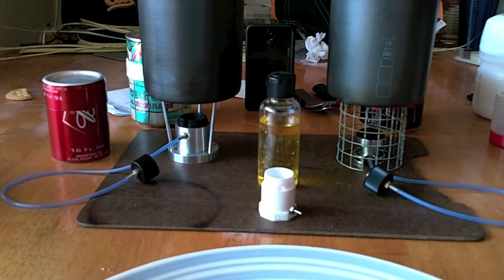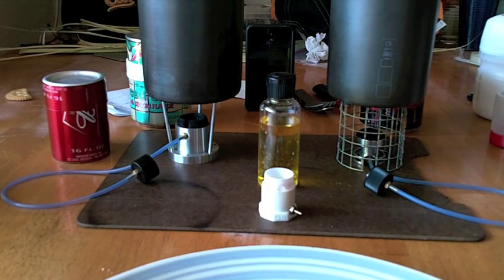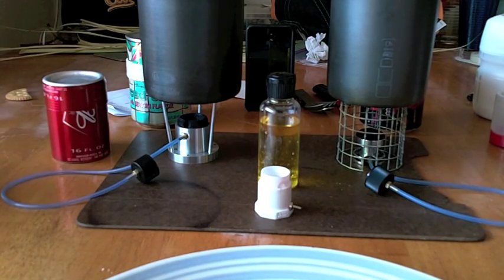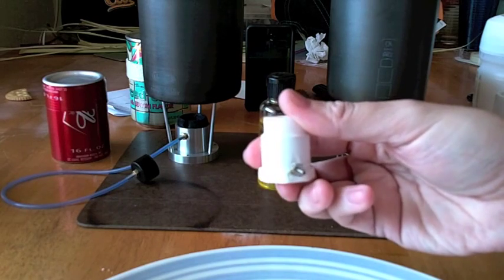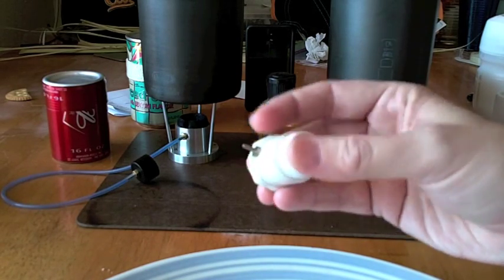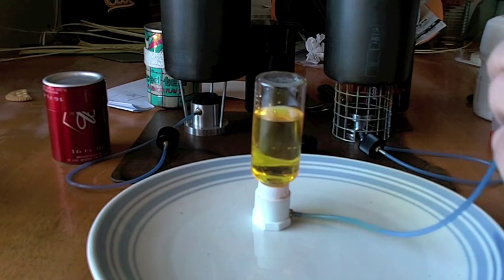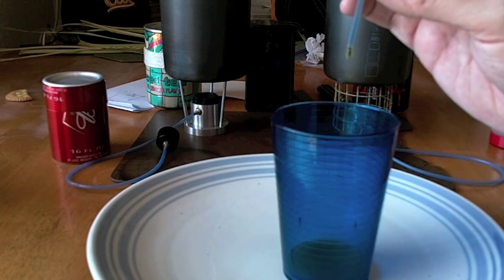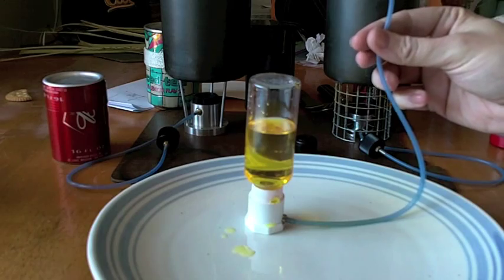FirePlug 101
basics of using the FirePlug and/or the common gravity fuel feeding systems.